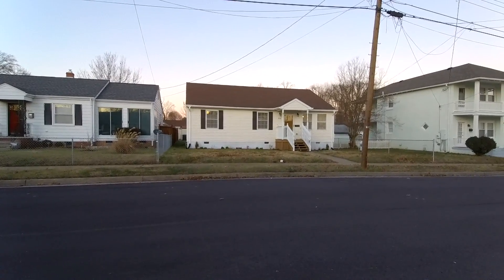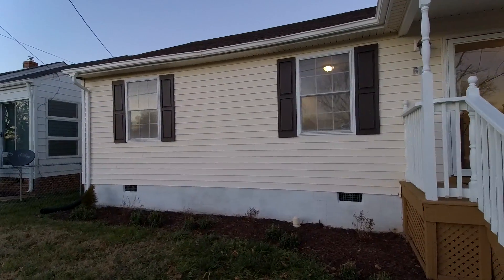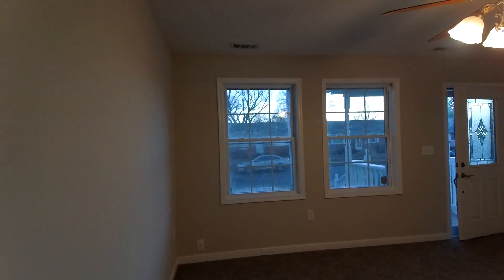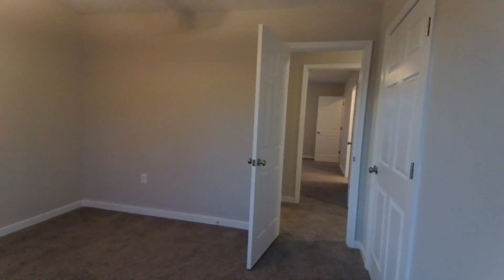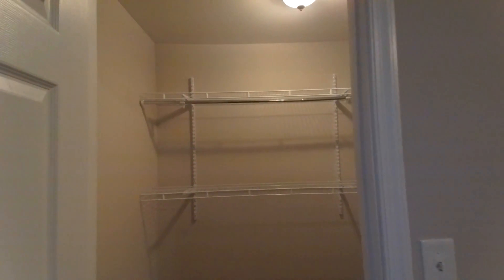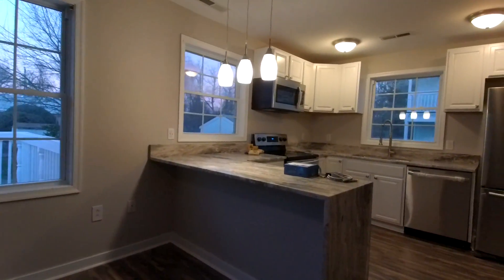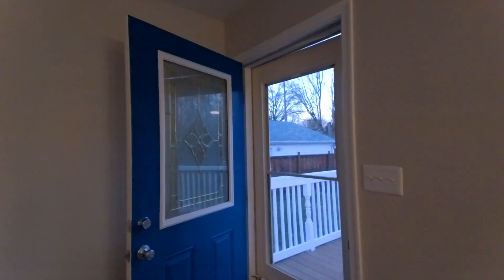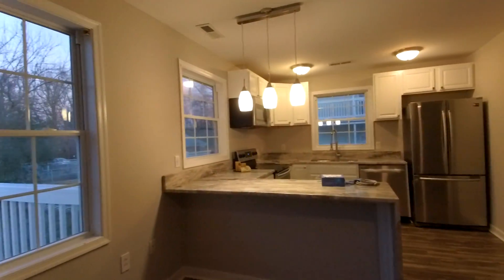Cute Renovated N. Richmond 3 BR Ranch Loads of Upgrades ++ SOLD by Max ++